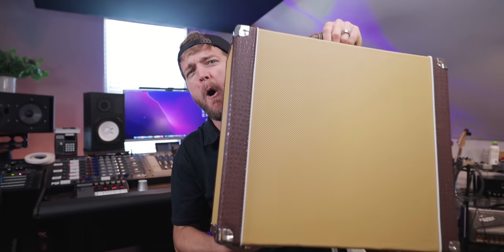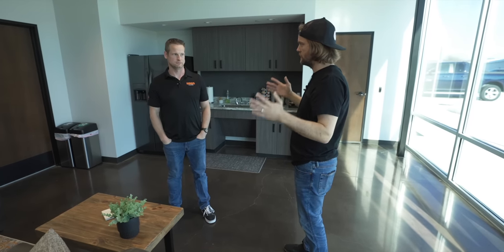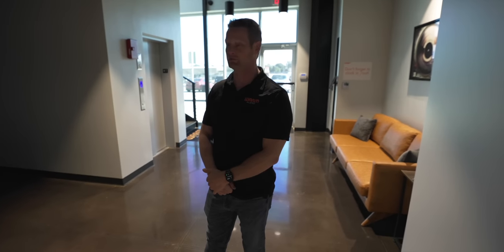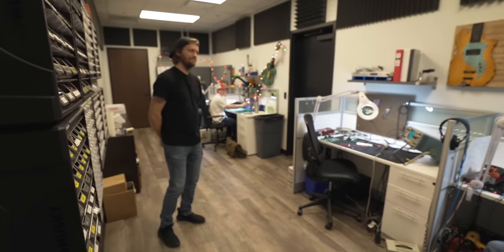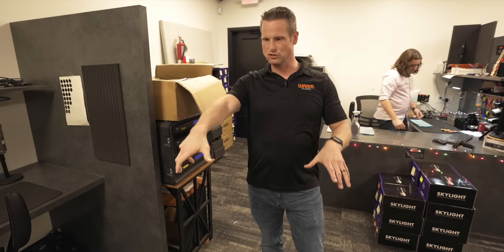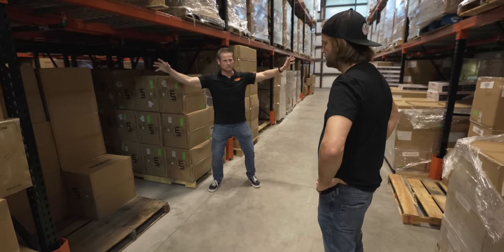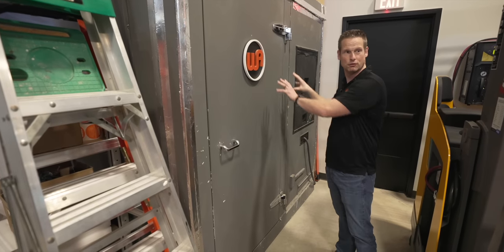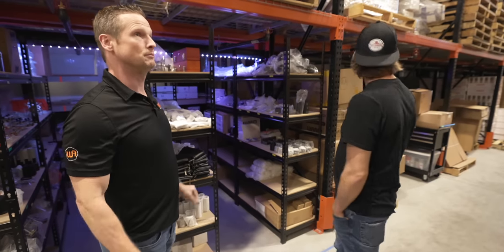Tour of Warm Audio Headquarters!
Side tables on wheels: